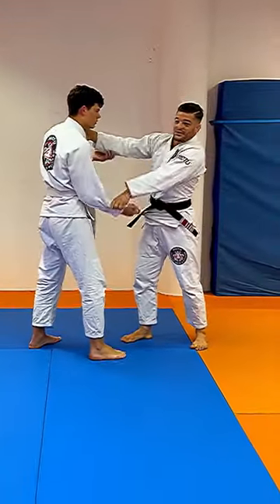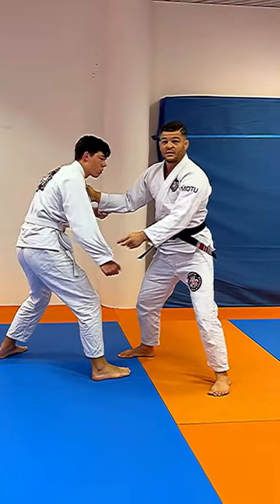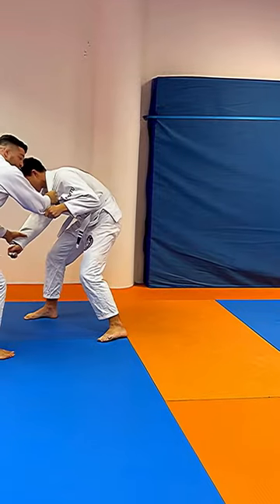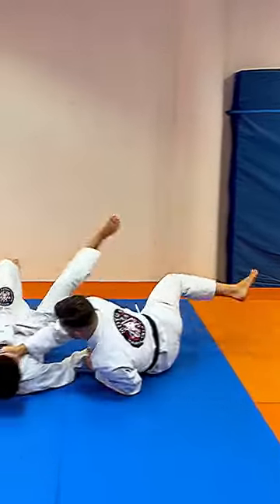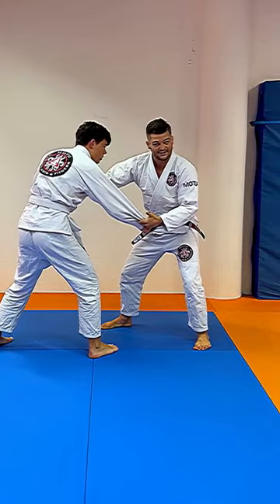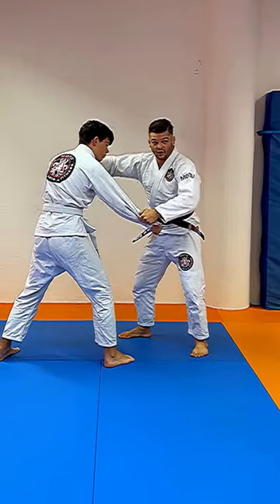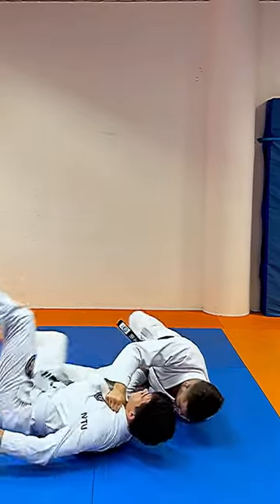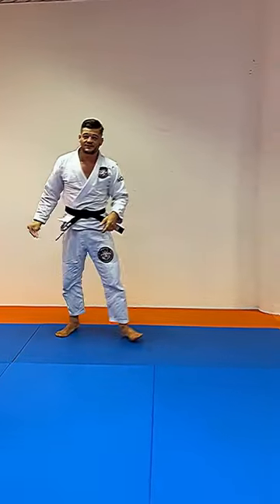Yoko Otoshi Judo for BJJ Short